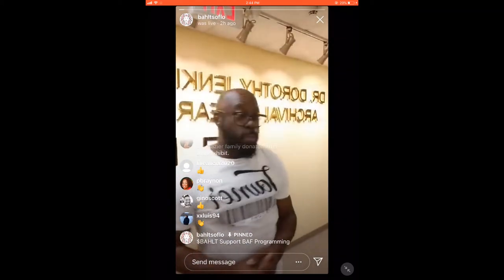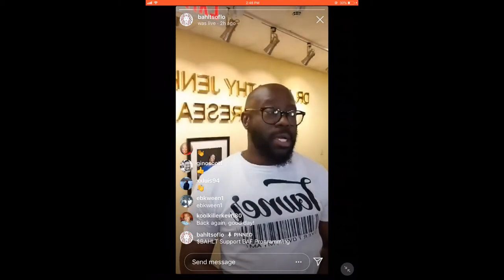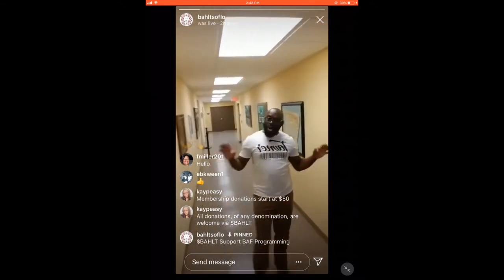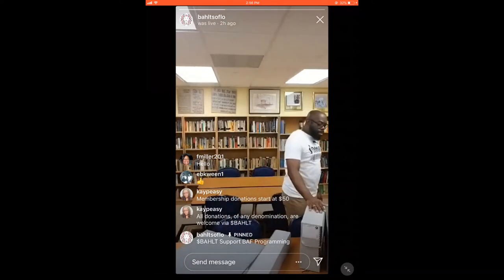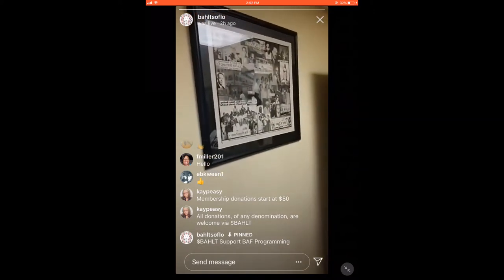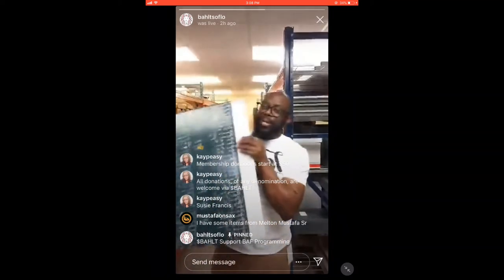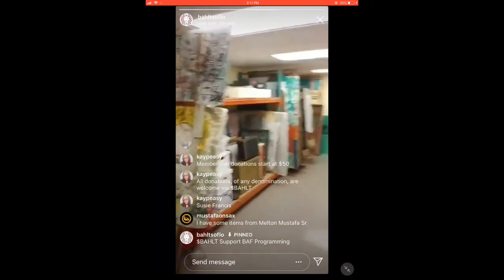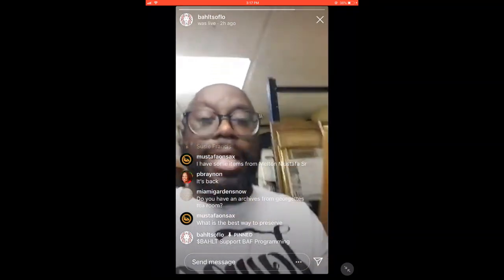Virtual Field Trips Episode 3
In this episode, Timothy takes viewers on a field trip through the Dr. Dorothy Jenkins Fields Archival Wing of BAHLT, including the Reading Room, Processing Room, and Archival Vault.

Part of The Black Archives SaferAtHome Virtual Series, "Virtual Field Trips" with Executive Director Timothy A. Barber gives viewers one-on-one access to Miami with a historian’s perspective. Episodes occur on Instagram @bahltsoflo and on Facebook @BlackArchivesMIA on Fridays LIVE at 12pm.